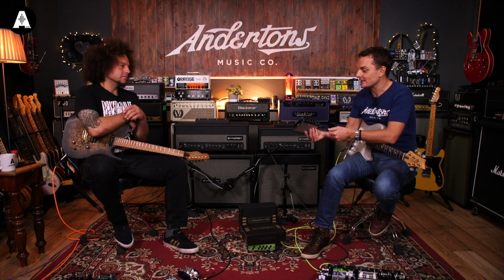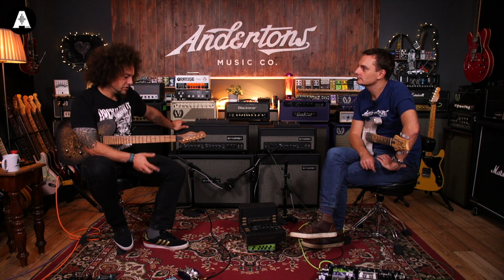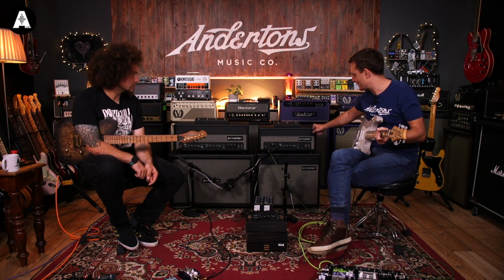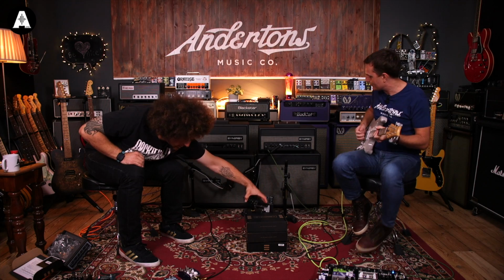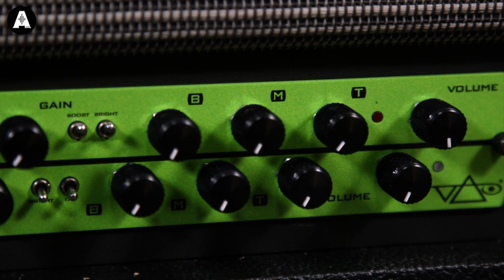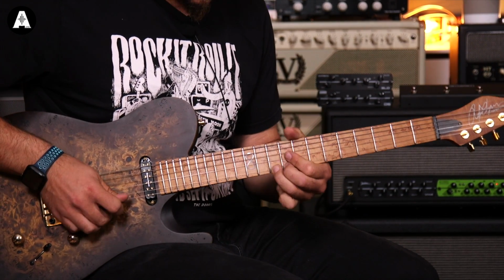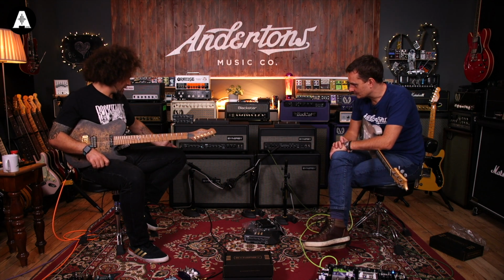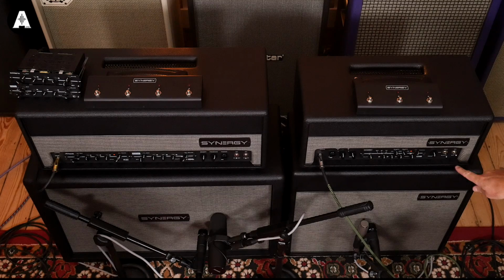The World's Most Customisable Valve Amp? | Synergy Amps Modular SYN30 & SYN50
👆 Ever wanted to fully customise the tone of your valve amplifier? Now you can with Synergy Amps' SYN30 & SYN50. With licenced preamp modules from brands such as Friedman, Morgan & Diezel Combining a unique & signature tone could not be easier!

Rabea & The Captain go on a tonal quest testing out a wide range of preamp modules from Synergy! Running through their new SYN-30 & SYN-50 Modular Valve Amps, the guys' mix & match some of their favourite amp modules creating a truly unique tone from each amplifier!

Not a fan of the traditional guitar amp setup? Don't worry, Synergy has thought of a solution. With desktop & rack mountable preamps available, you too can get all the amp brands & tones from their wide range of modules, all without needing a traditional speaker cabinet.

↪️ Episode Guide ↩️
» 0:00 Intro Jam Between The Captain & Rabea
» 2:19 History of Synergy Amps
» 5:53 How do the Synergy Modules Work?
» 9:51 Synergy Friedman DS Preamp Module Sound Demo
» 15:35 Synergy SYN-30 with Morgan AC Preamp Module
» 20:00 Synergy Steve Vai Signature & Diezel Module
» 26:53 Synergy Metropoulos Metro Preamp Module
» 28:03 Synergy Friedman HBE Preamp Module
» 29:20 Final Thoughts
» 32:10 Outro Jam Between The Captain & Rabea